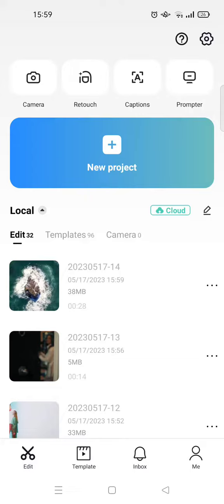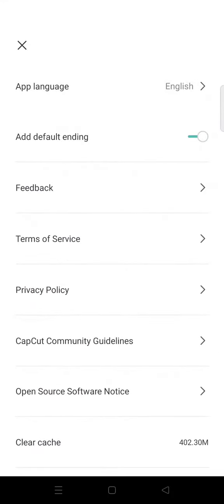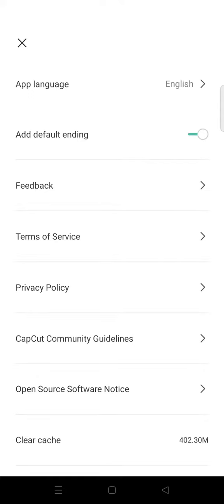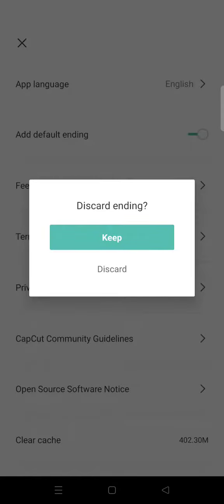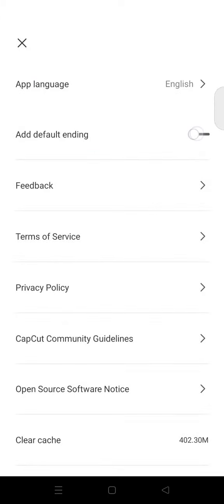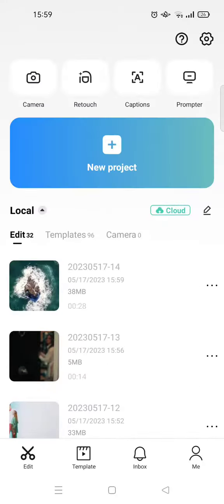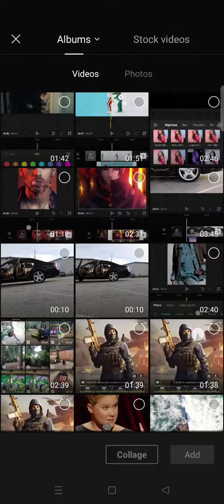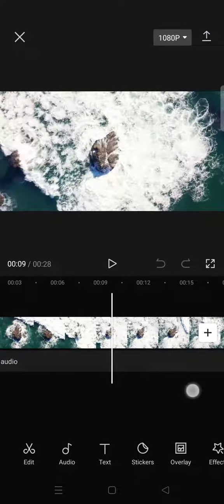CapCut Basic Tips & Tutorial: How to Permanently Remove the CapCut Ending Credit Video?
This is how to remove the CapCut ending credit permanently